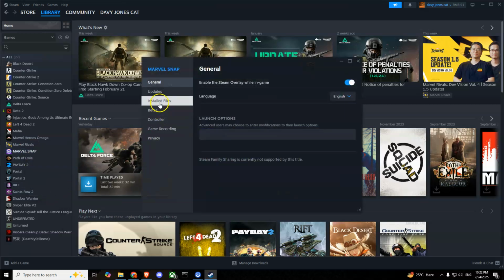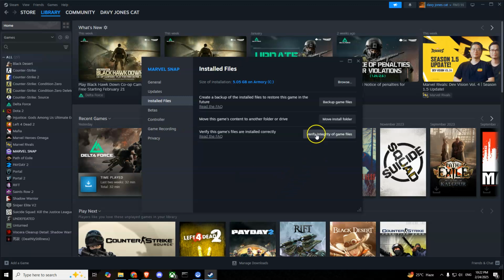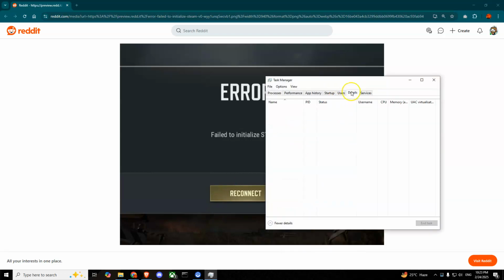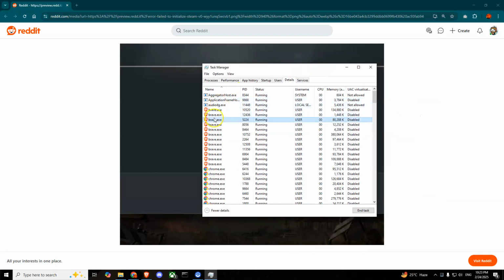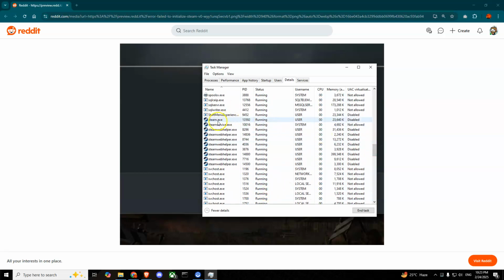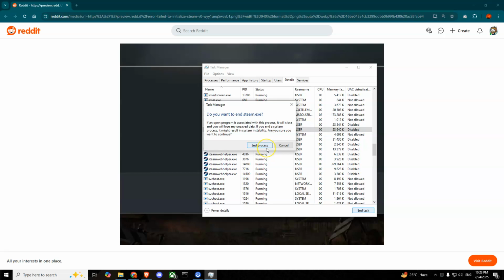How To Fix PUBG Failed To Initialize STEAM Error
In this video, I'll walk you through the steps to fix the "PUBG Failed to Initialize STEAM" error. If you're having trouble launching PUBG due to this issue, watch as we troubleshoot and provide effective solutions to get you back in the game.